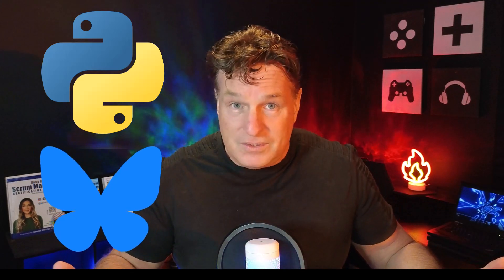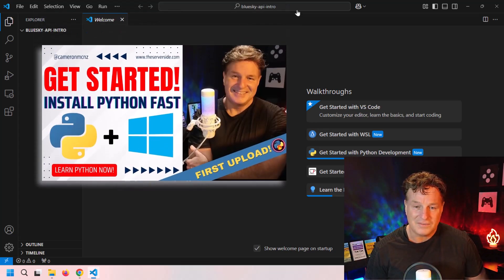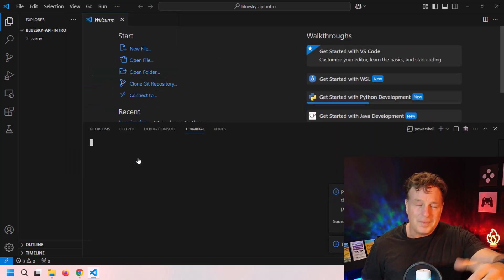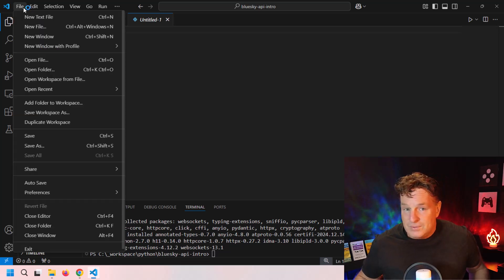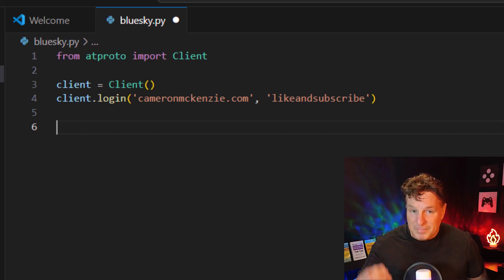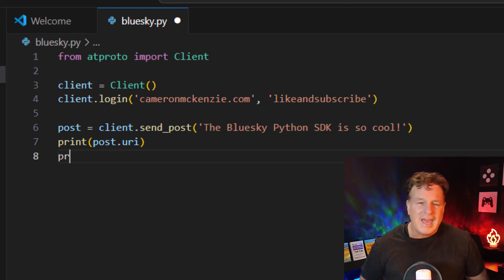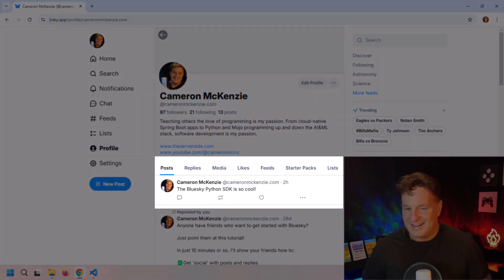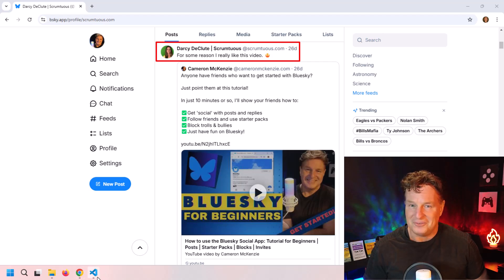Learn How to use the Bluesky Python API in Less than 4 Minutes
It's incredibly easy to use the Bluesky Python API and programmatically connect to Bluesky Social. In fact, in this Bluesky Programming Tutorial, we do it 4 minutes and with only 6 lines of code. It's honestly that easy!